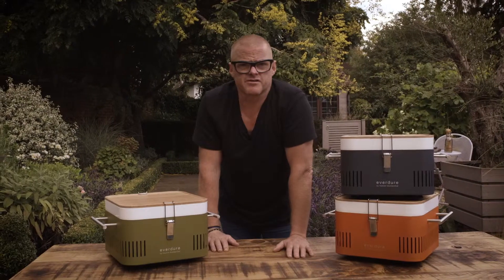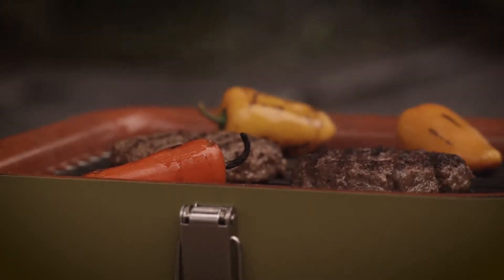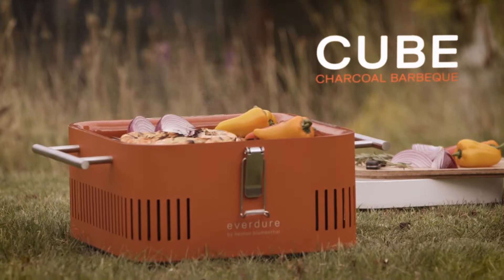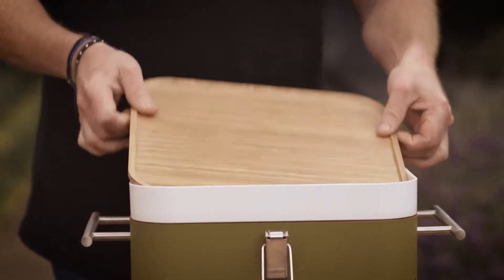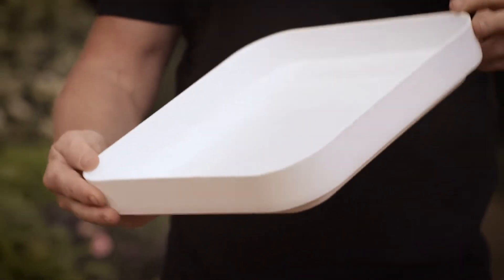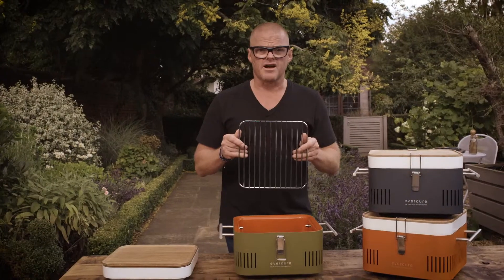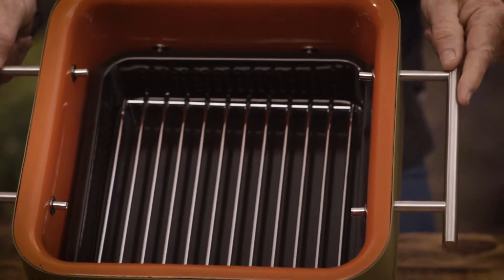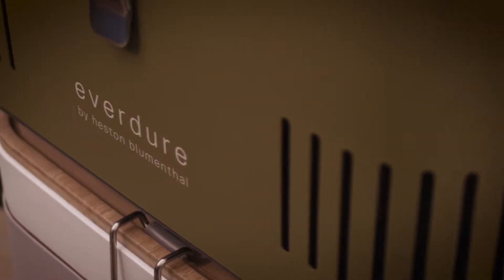Heston Everdure Cube Short DELIVERED